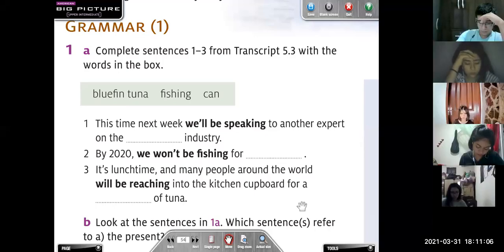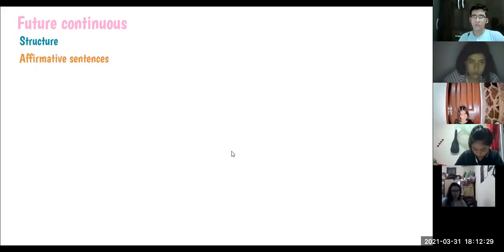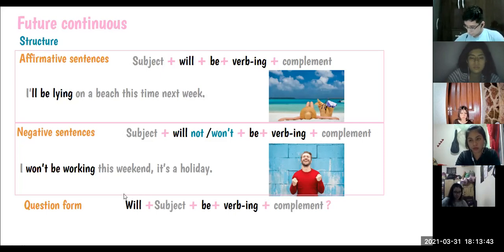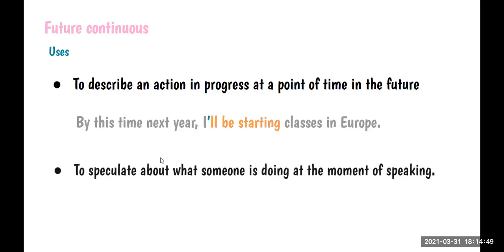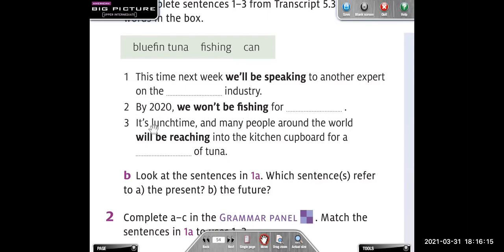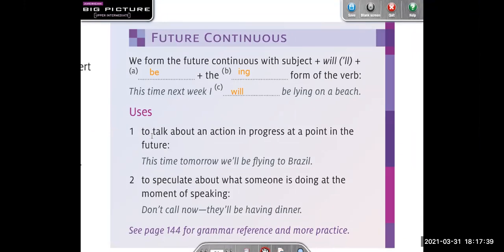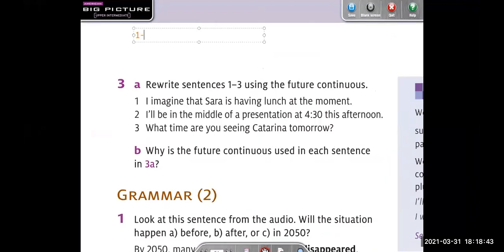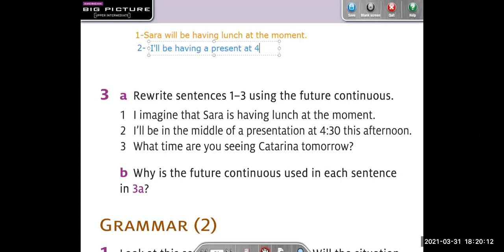FUTURE CONTINUOUS- ADV 1